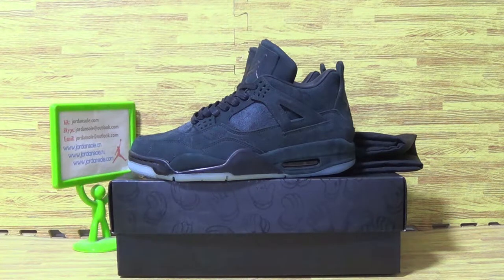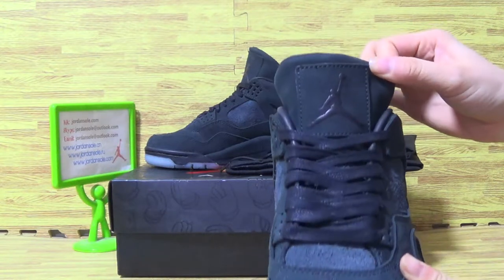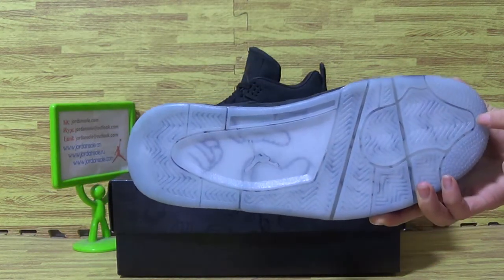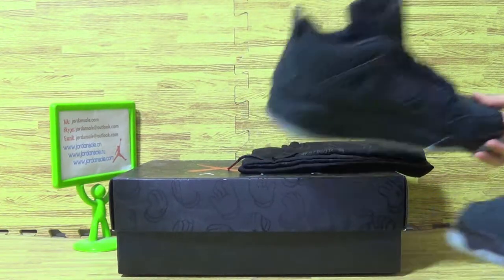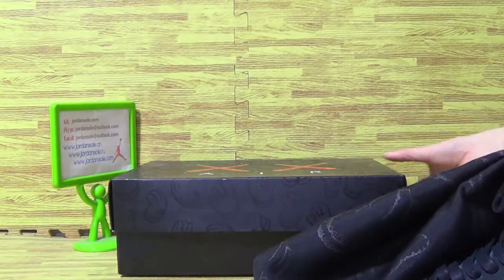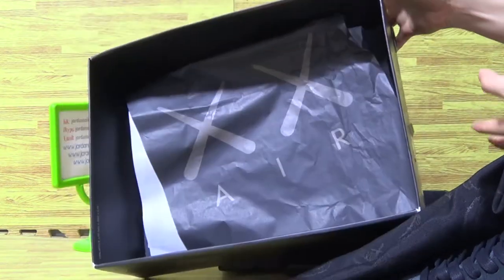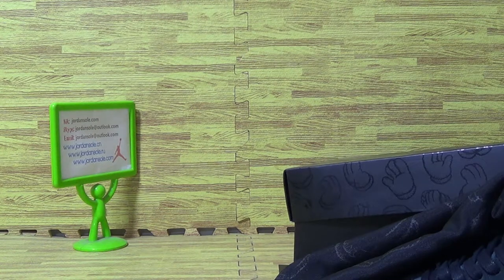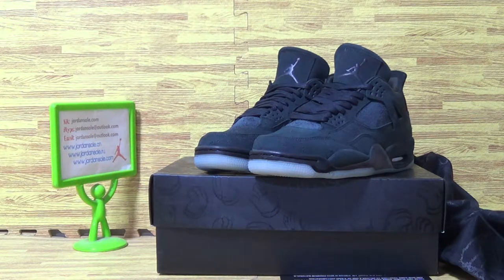Authentic KAWS x Air Jordan 4 “Black Suede”